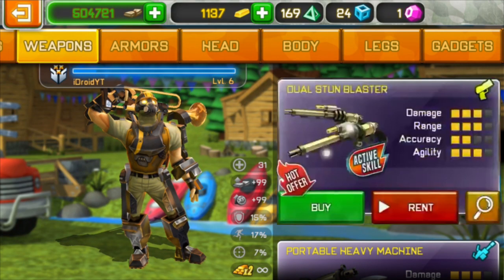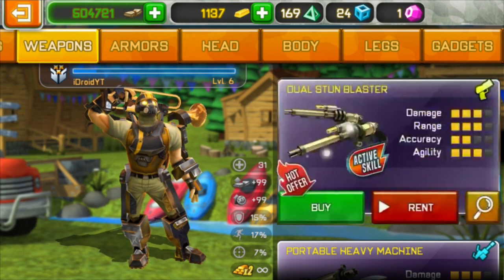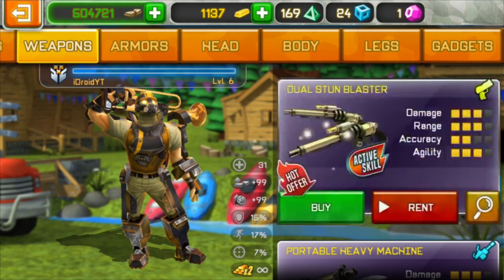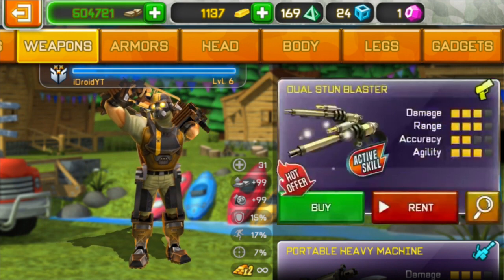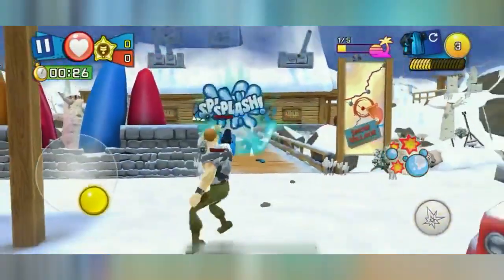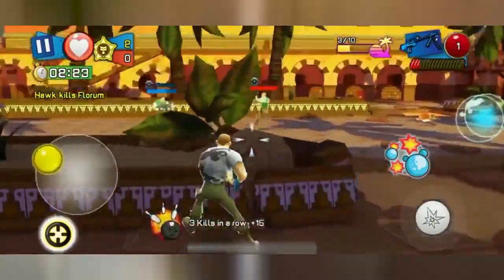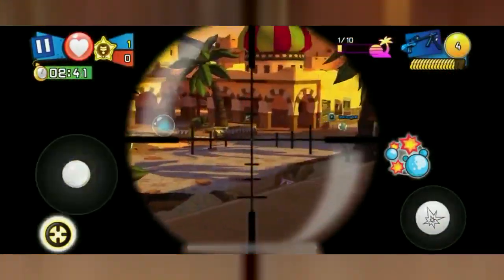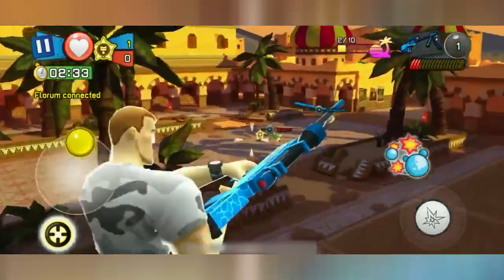Respawnables - Water Weapon Update! | Post Vacation Blues Event | Rent-a-Weapon Feature NEW!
Please note this is an unofficial video and is not endorsed by Apple/Google/Sony/Sony Pictures or Digital Legends Entertainment in any way. For more information on The Respawnables, please visit